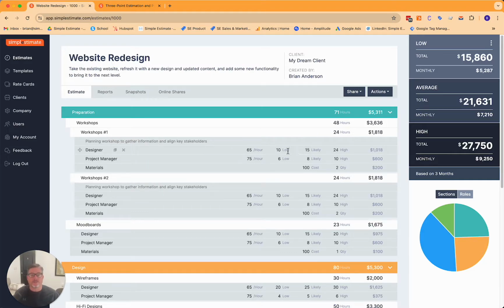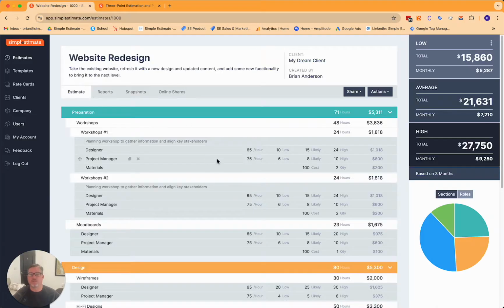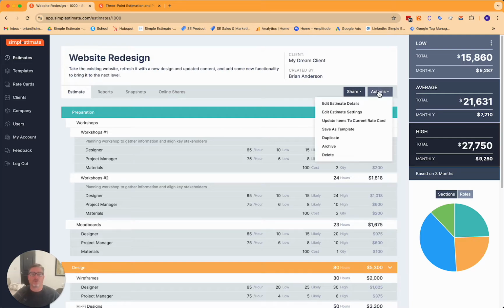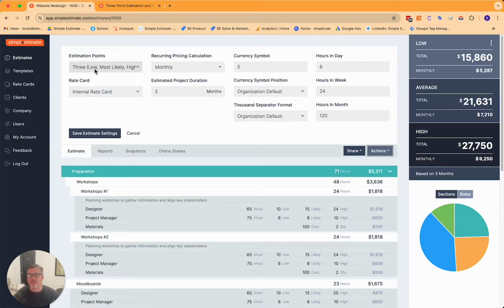Mastering 3-Point Estimates and PERT Formula in Simple Estimate 📊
Welcome to Simple Estimate! In this video, Bryan Anderson, CEO of Simple Estimate, explains the benefits of using 3-point estimates and the PERT formula, both of which are built into Simple Estimate to enhance the accuracy and predictability of your project estimates.

What You'll Learn:
- Understanding 3-point estimates in Simple Estimate.
- How to use hourly, daily, weekly, or monthly line items for 3-point estimates.
- The PERT formula and its significance.
- Calculating estimates using the PERT formula.
- Improving estimate accuracy and risk management with 3-point estimates.

Key Points:
0:02 Introduction to 3-point estimates and the PERT formula.
0:15 Explanation of 3-point estimates and pricing line items.
0:28 Applying 3-point estimates to project roles and tasks.
1:05 How the PERT formula calculates estimates.
1:15 History and significance of the PERT formula.
1:39 Building risk factors into your estimates.
2:09 Advantages of using 3-point estimates and PERT in Simple Estimate.
2:17 Additional resources on 3-point estimation and PERT.
2:29 Improving estimate accuracy and predictability for clients.
2:49 Customizing estimate methods (1-point, 2-point, 3-point estimates).
3:20 Setting 3-point estimates as your company default.

By incorporating the PERT formula and 3-point estimates, Simple Estimate helps you create more accurate and reliable project estimates, accounting for risks and providing better predictability for your clients. Start using 3-point estimates today to improve your estimation process from day one!